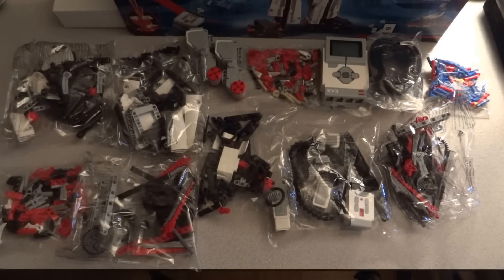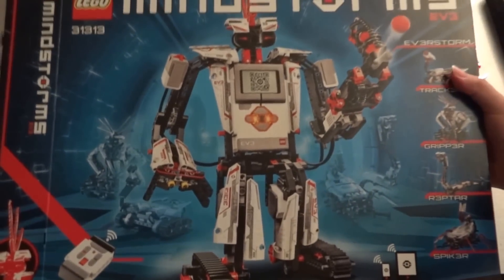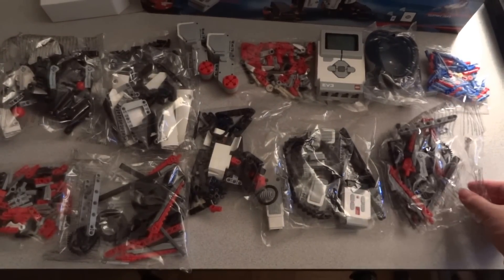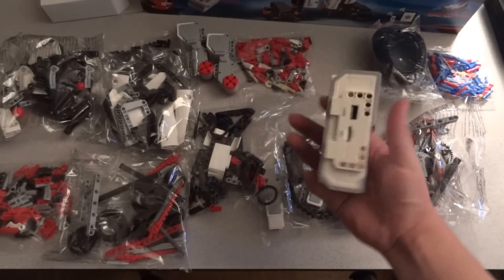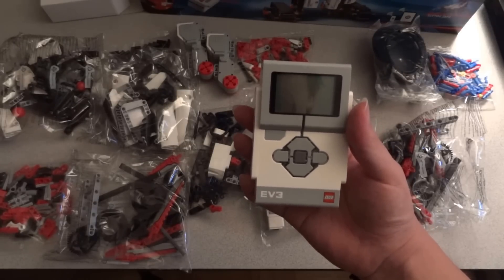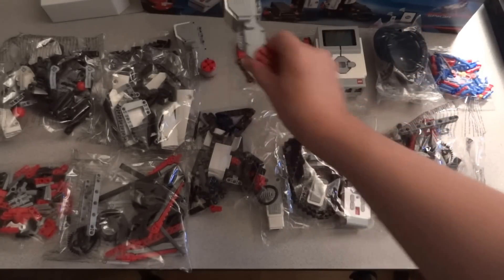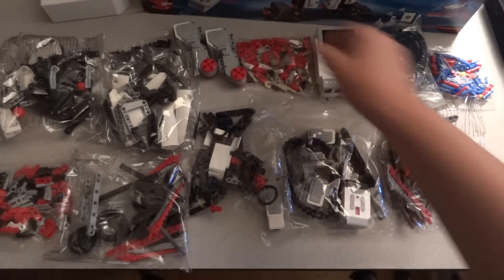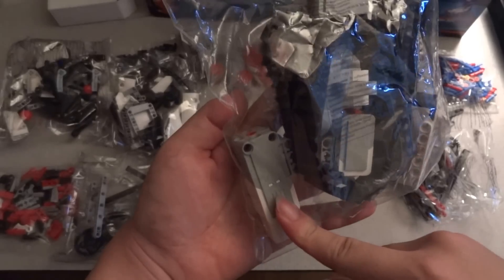Lego Mindstorms EV3(31313) Quick View of Contents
Quick view of what is inside the Lego Mindstorms EV3(31313) box.